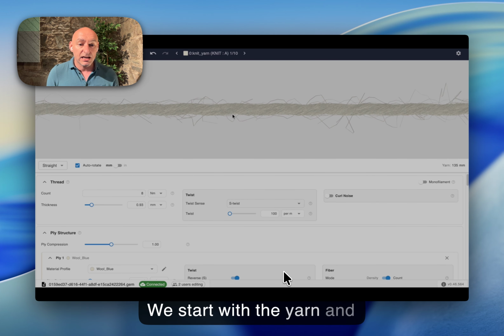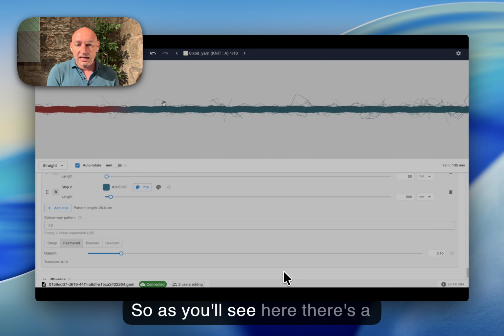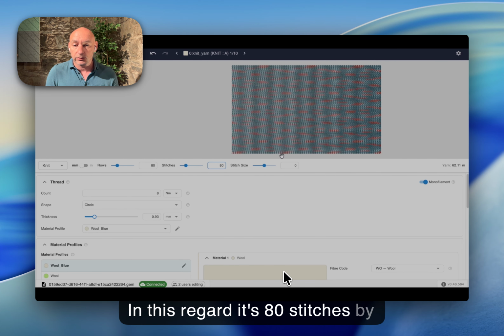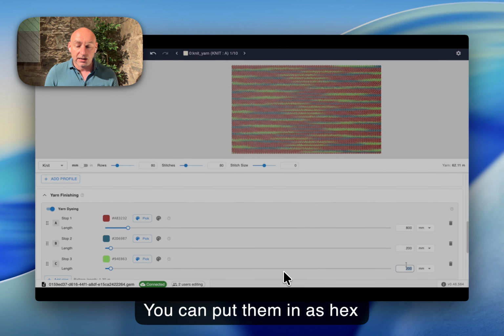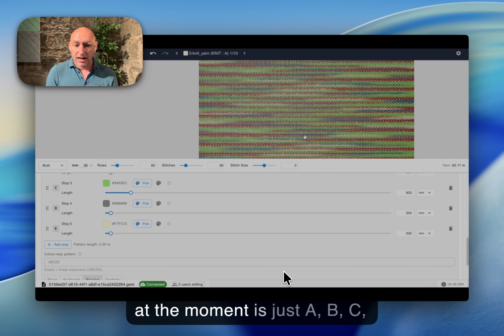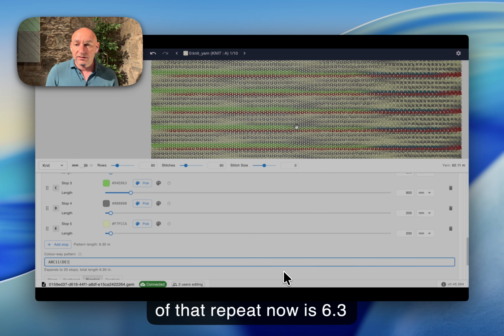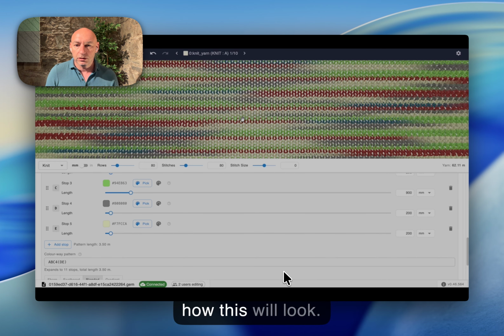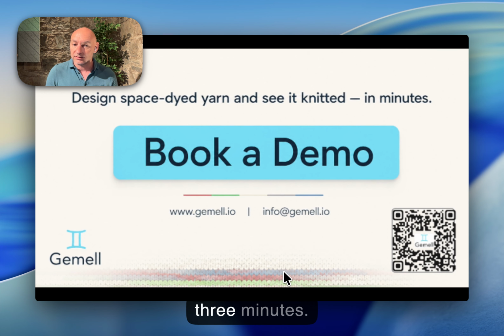Design & Approve Space-Dyed Yarn in Minutes | Gemell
Gemell lets you design a space-dyed or multi-colored yarn and see exactly
what it looks like knitted, without ever spinning or dyeing a physical
sample. In under three minutes, this demo shows how to turn five customer
colors into a shareable, rendered knit swatch your customer can approve the
same day.

For yarn manufacturers, spinners and mills, that means fewer physical
samples, shorter lead times, and a faster approval loop with your customers.

In this demo you'll see how to:
- Start from a base yarn and edit everything: yarn count, twist, number of
  plies, fiber blend and base color
- Enter customer colors as exact HEX or RGB values, or pick from 90+ colors
- Set the length of each color and apply different dyeing techniques, from
  sharp color-to-color transitions to blended color bleed
- Build custom repeating color patterns and instantly see how each repeat
  reads across an 80 x 80 stitch swatch
- Track the exact repeat length in meters as you design
- Render the finished design as a shareable image to send for immediate
  customer feedback

The result: iterate on a space-dyed design multiple times in a single day,
cut physical sampling costs, and get to customer sign-off faster.

👉 See how Gemell works for your range.

Gemell creates digital twins of yarn and fabric, entirely from manufacturing
data. No samples. No scanning. No waste. For yarn manufacturers, spinners and
mills designing any yarn, from solid and melange to the most complex
space-dyed and multi-colored ranges, that means faster customer approval and
a fraction of the sampling cost.